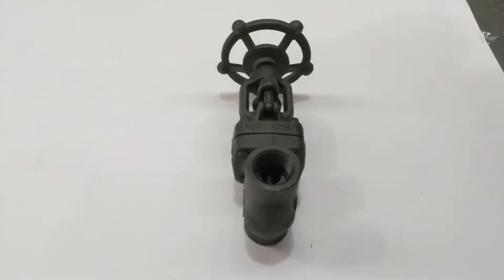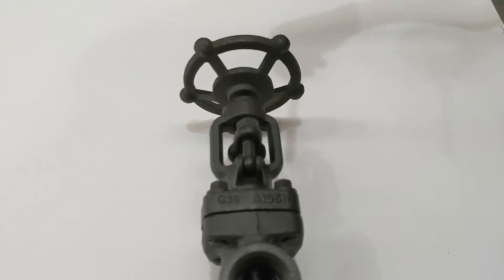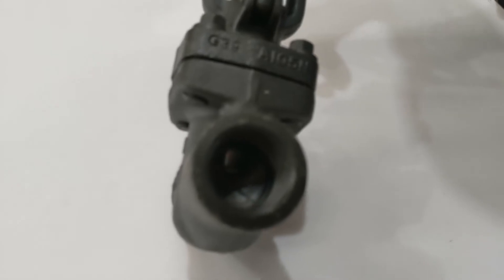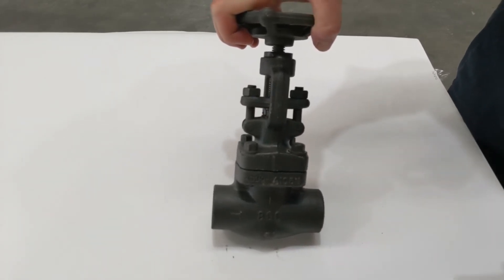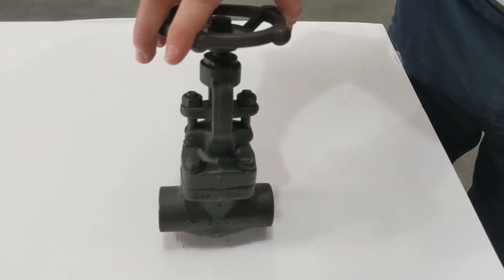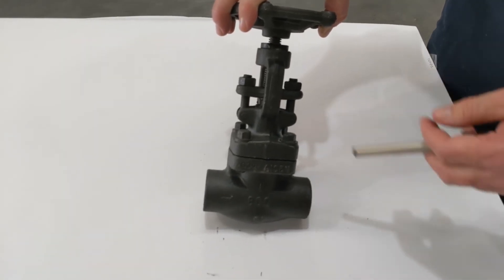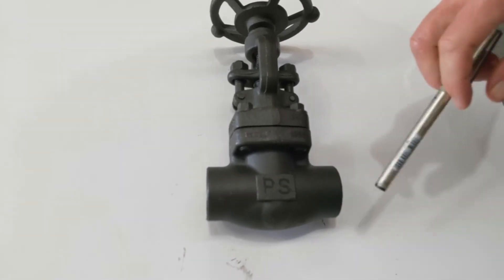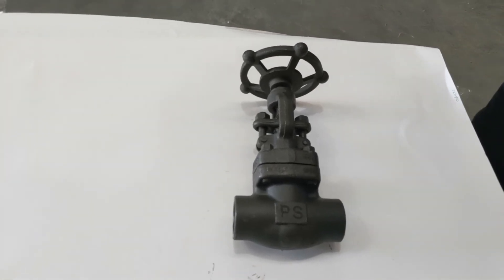Class 800 Forged Steel Globe Valve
How an A105 Forged Steel Class 800 Globe Valve works and is constructed. Mainly used in higher temperature/steam or throttling applications.